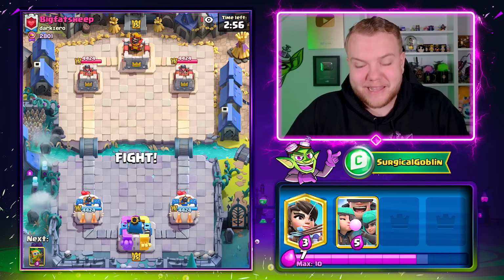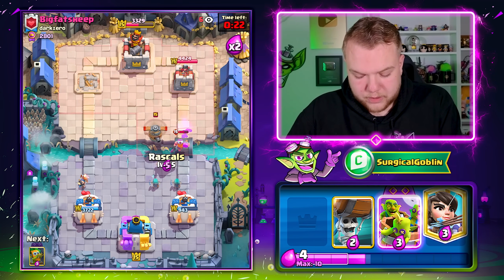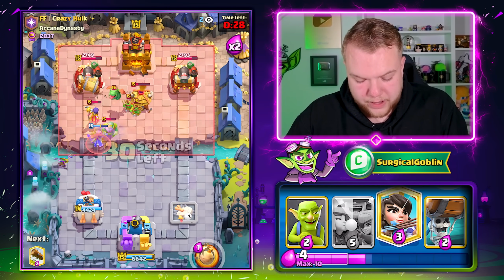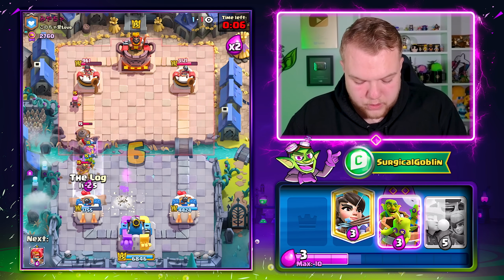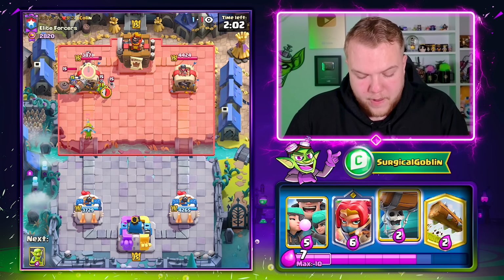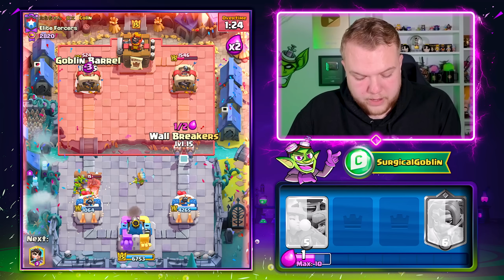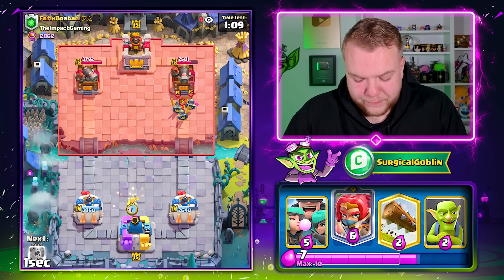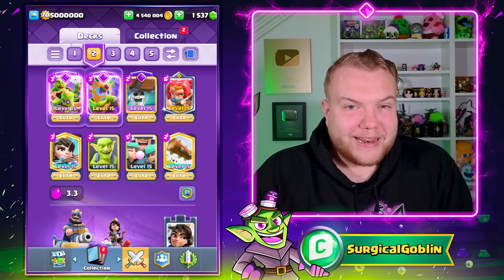TOP 1 NEW BEST LOG BAIT DECK IN CLASH ROYALE 🌎